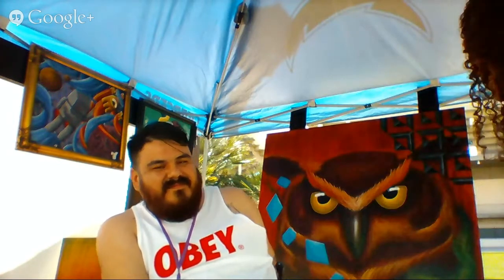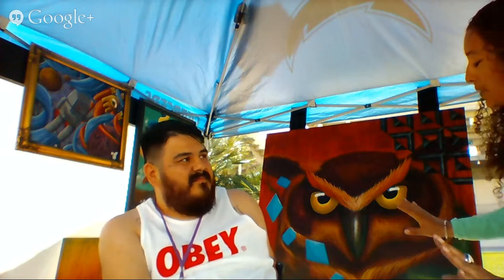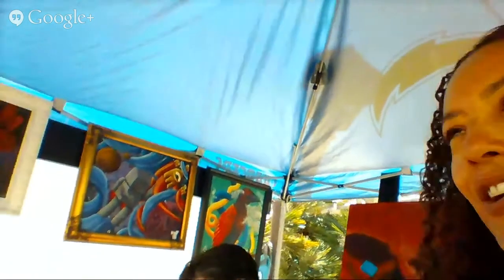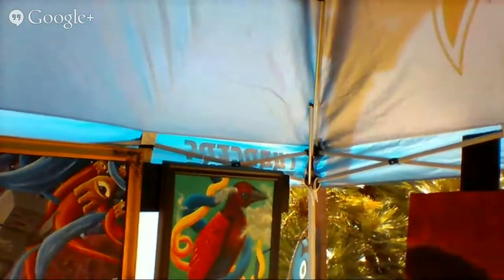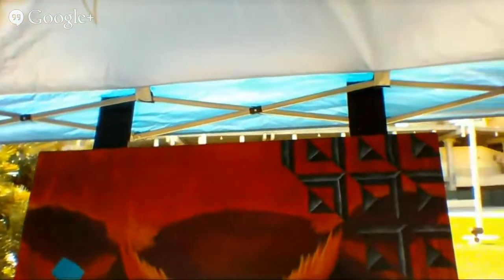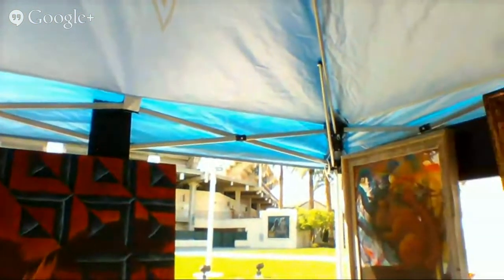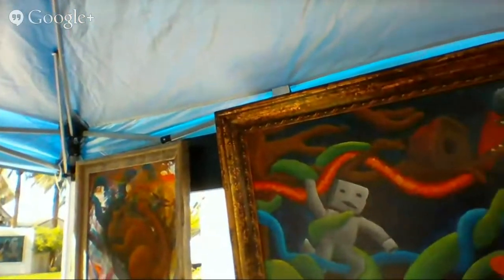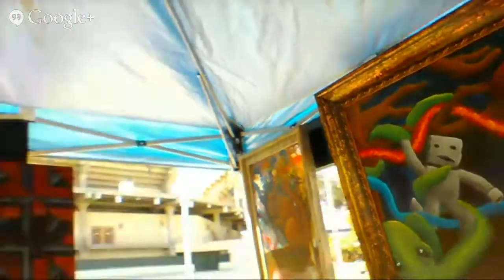IWAF Podcast with artist Mike Perez, LIVE from the Indian Wells Arts Festival!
Follow him on Instagram at Michael_B_Perez!